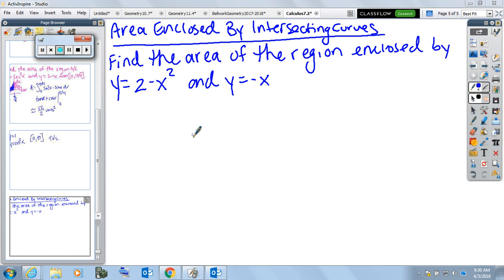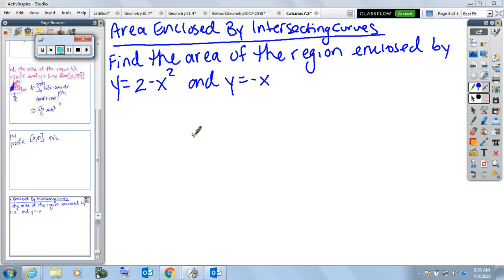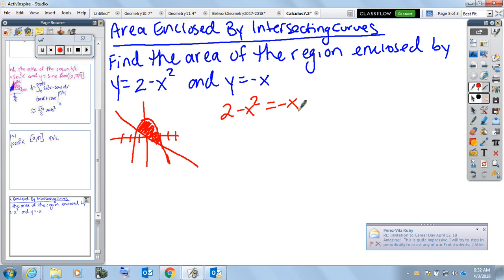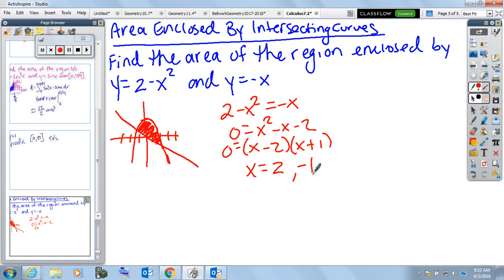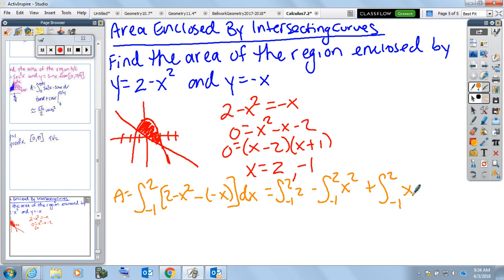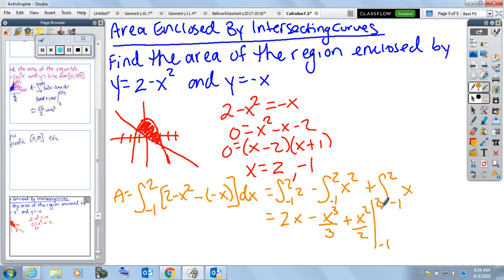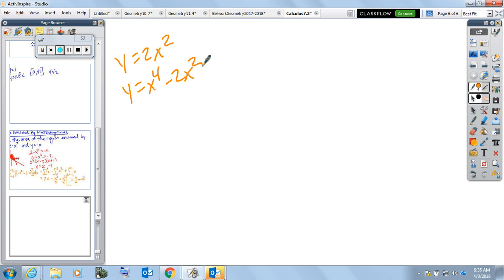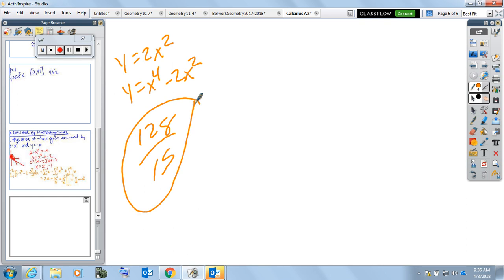7 2part2 Area Enclosed Between Curves without Given Interval